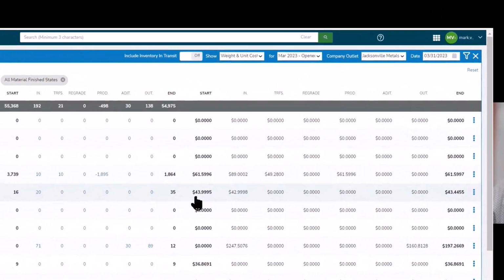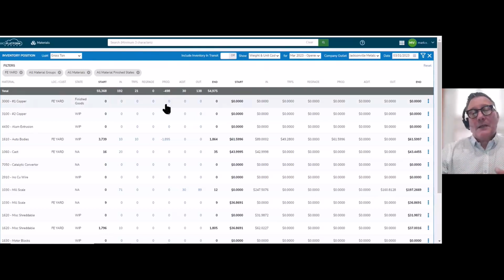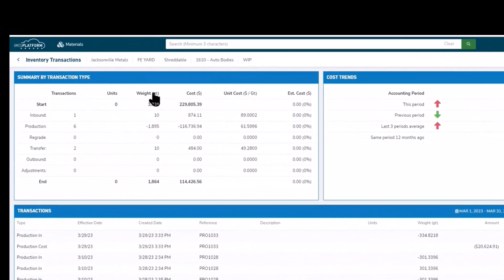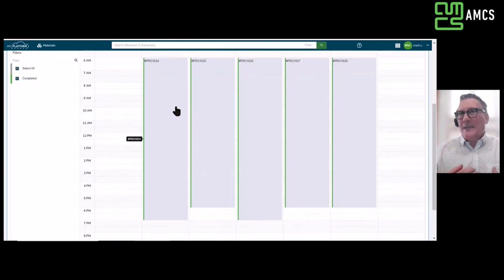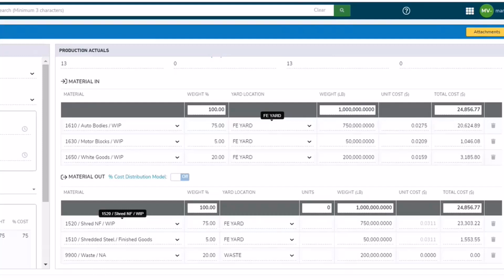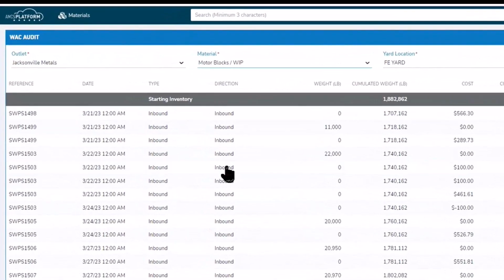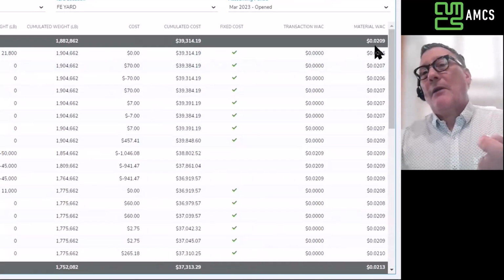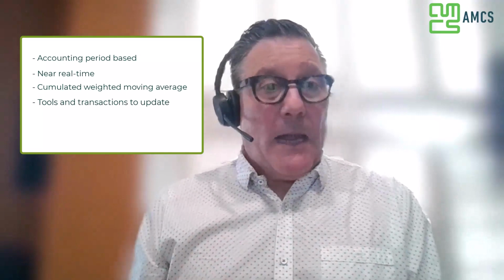AMCS Spotlight - Enhancing metals inventory for greater profit and efficiency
Join Mark Valdes Dapena, AMCS Senior Sales Engineer for recycling as he talks about how you can manage your metals inventory in a simpler and more powerful way for your business with the AMCS Platform.

AMCS delivers end-to-end SaaS solutions tailor made to streamline processes and reduce operational costs in the scrap metal recycling industry.

Our enterprise-grade SaaS platform enables operators to digitize and automate business processes for improved productivity, providing increased visibility and control over feedstock quality, inventory, costs and margin across your business.